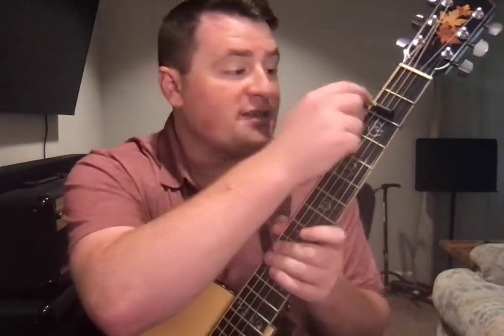How To Play: Ilu Finu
A tutorial for how to play my setting of "Ilu Finu" on guitar!